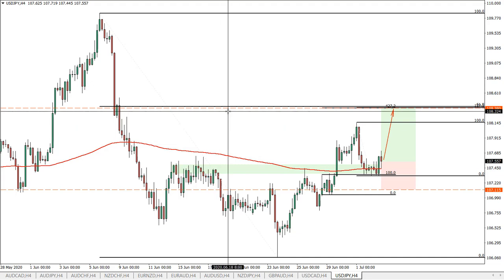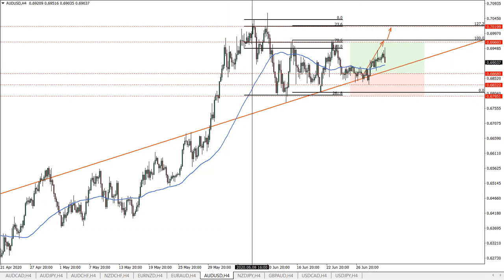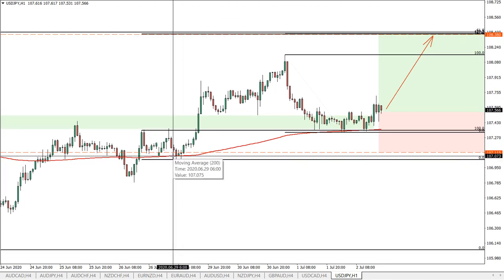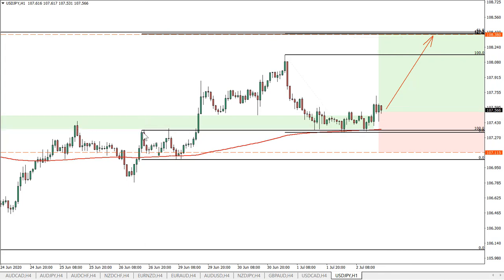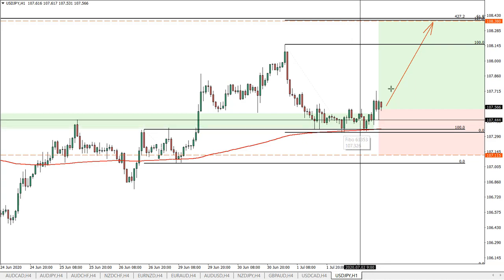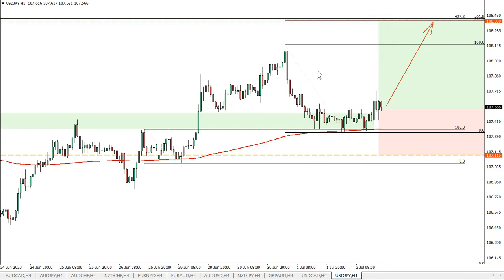USDJPY Analysis and Trade Idea | July 2nd 2020